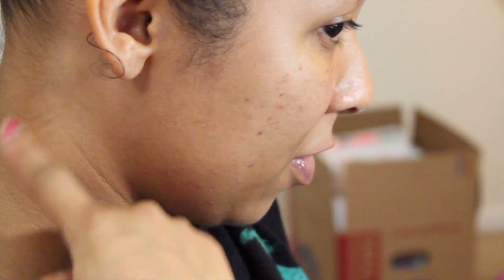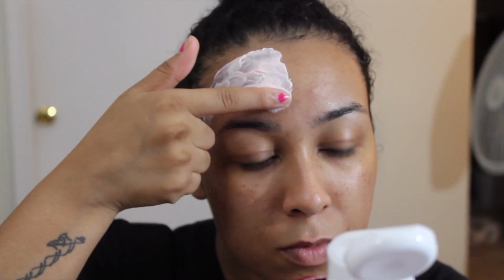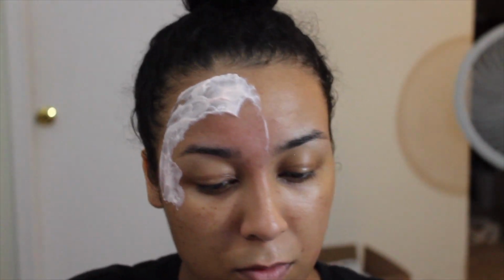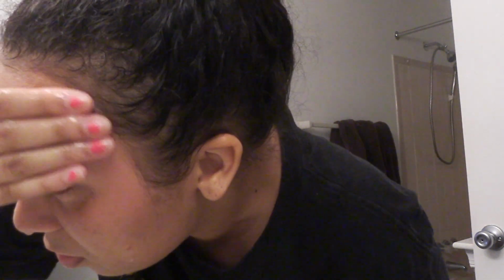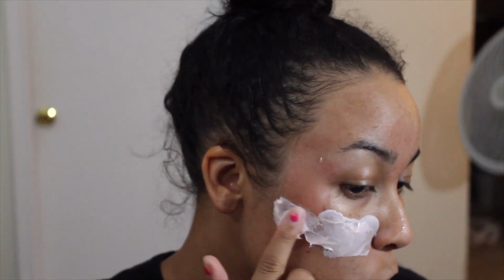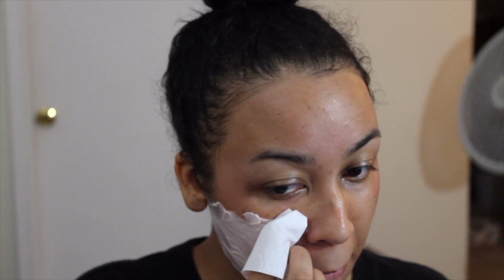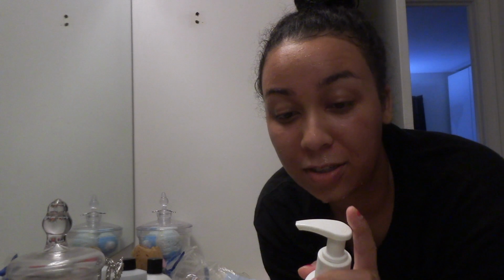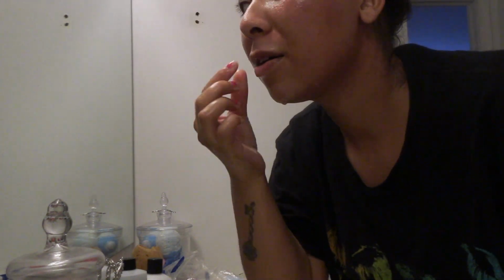Perfectly Smooth Skin | Facial Hair Removal at Home | HYRAM Approved??? | missmyluck91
This is my all time favorite way to remove the hair from my face I do this monthly and it weirdly helps keep my skin smooth and usually calms any blemishes I might have. Not sure if Hyram would approve but I mean it makes my skin feel nice and it's budget friendly.

-Poshmark: annatft

      Fairview Village, PA 19409

~~ Sign up for Rakuten and earn money back when shopping online!
 (not sponsored I've been using Rakuten lately and wanted to share)

~~~ You know I love Tea, want to Try Teami ??
or try code: LUCKY15 or LUCKY25

Products Mentioned:
Nair Facial Hair Removal Cream
Cetaphil Face Wash
Aveeno Facial Moisturizer

mentioned: anna, missmyluck91, face, facial, hair, remove, removal, vibe, amazon, cheap, budget, affordable, style, alaska, trend, skincare, bougie, favorite, tj maxx, marshalls, ross, at home, spa nair cream tighting blemish fight acne smooth skin clean